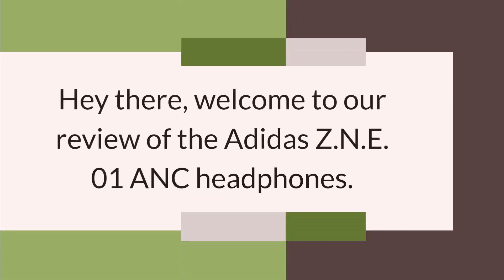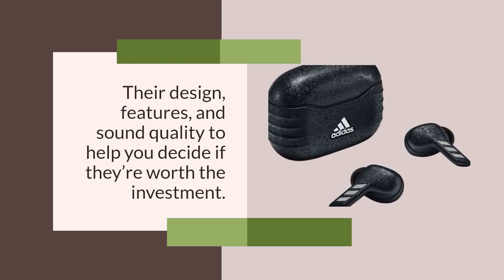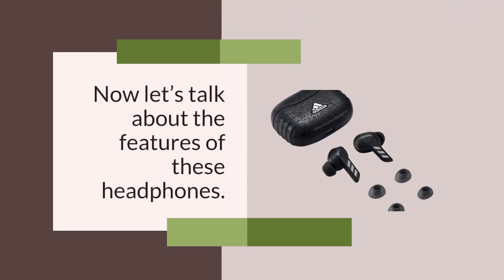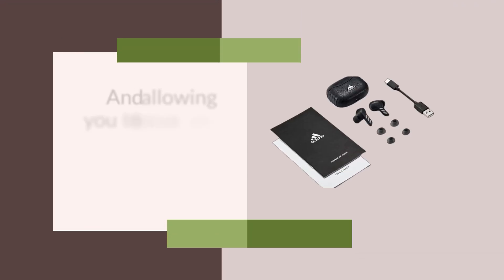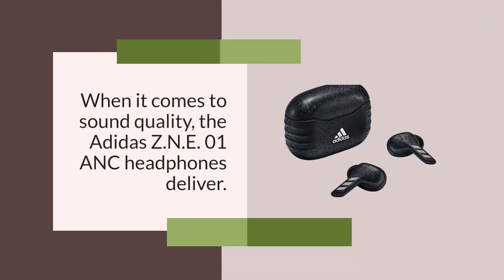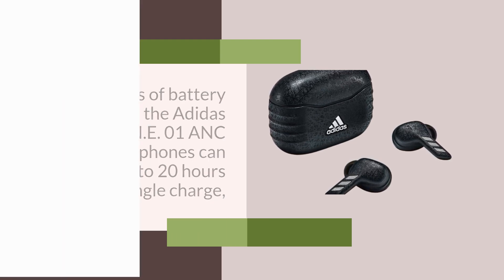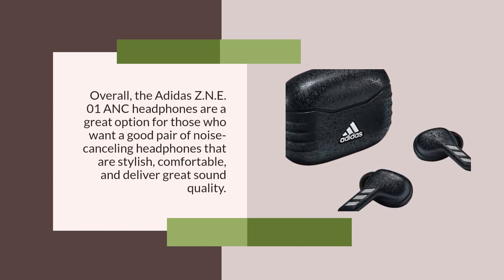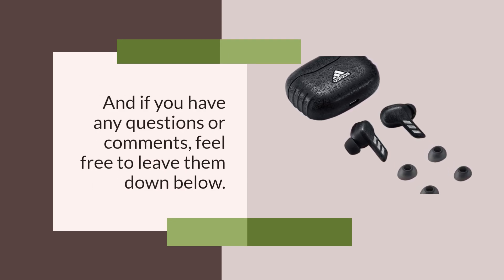Adidas Z.N.E. 01 ANC Review | True Wireless Earphones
Amazon Product Name : Adidas Z.N.E. 01 ANC Review

Looking for a high-performance pair of noise-cancelling headphones that are both stylish and comfortable? Check out our review of the Adidas Z.N.E. 01 ANC headphones! In this video, we'll explore the features of these headphones, including their active noise-cancelling technology, sleek design, and comfortable fit. We'll also give you our honest opinion on how they perform, and whether they're worth the investment. So sit back, relax, and enjoy our Adidas Z.N.E. 01 ANC Review!